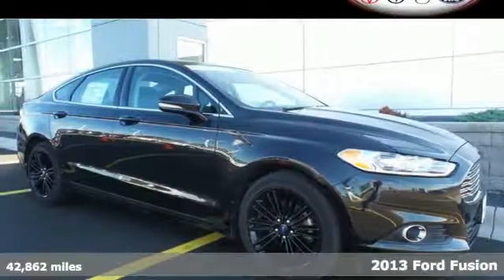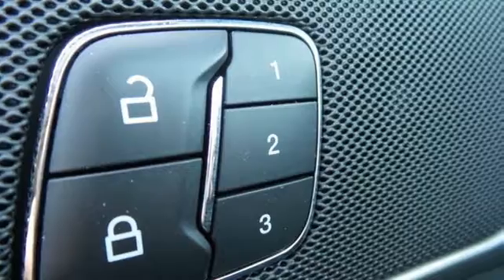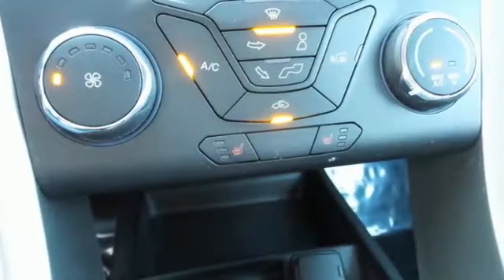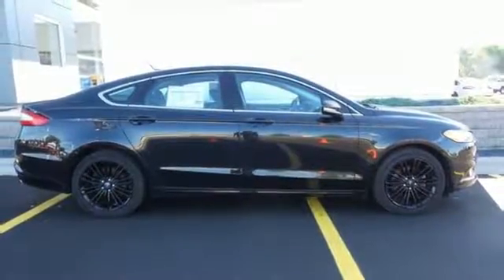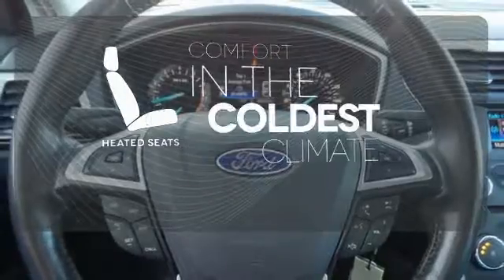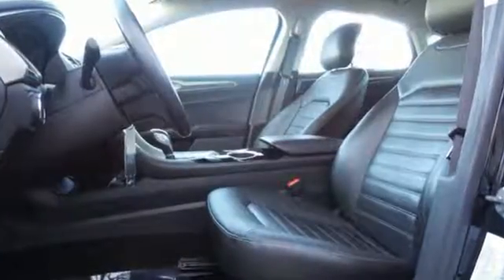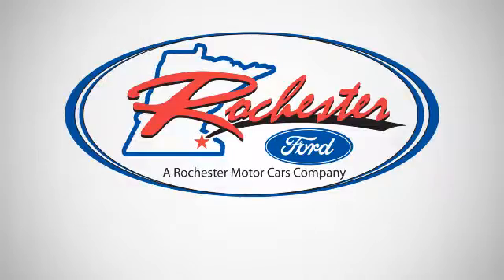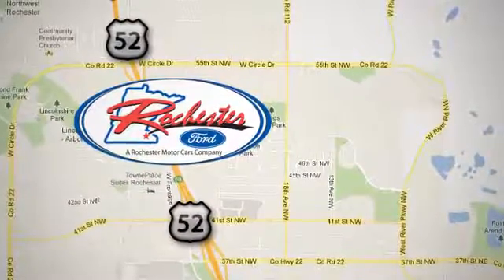Certified 2013 Ford Fusion Rochester MN Winona, MN P8460 - SOLD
Year: 2013
Make: Ford
Model: Fusion
Trim: SE
Engine: EcoBoost 1.6L I4 GTDi DOHC Turbocharged VCT
Transmission: 6-Speed Automatic
Color: Black
Interior: Charcoal Black
Mileage: 42862
Stock #: P8460
VIN: 3FA6P0HR1DR253509
Ford Certified, Portable Audio Connection, USB Port, Aux. Input, Bluetooth Hands Free, Sirius/XM Satellite Radio, Leather Seats, Heated Seats, and One Owner. Equipment Group 205B, Luxury Package (Fog Lamps), and 18" Gloss Black Cast Aluminum Wheels. brbrWho could say no to a truly fantastic car like this gorgeous-looking 2013 Ford Fusion? Motor Trend Ultimate Guide calls the Fusion the best American midsize sedan. Ford Certified Pre-Owned means you not only get the reassurance of a 12Mo/12,000Mile Comprehensive Warranty, but also up to a 7-Year/100,000-Mile Powertrain Limited Warranty, a 172-point inspection/reconditioning, 24/7 roadside assistance, trip-interruption services, rental car benefits, and a complete CARFAX vehicle history report. Some manufacturers cut corners to save money, but Ford didn't try to shave off a single penny when building this excellent Fusion. brbrStop by, call, or email us today at Rochester Ford. We look forward to earning your business.

Address:
4900 Hwy 52 North